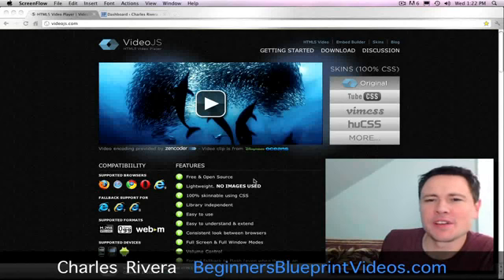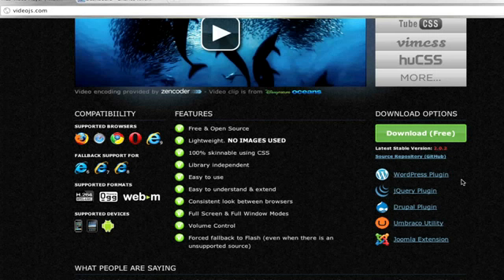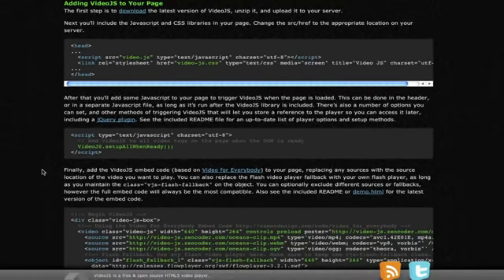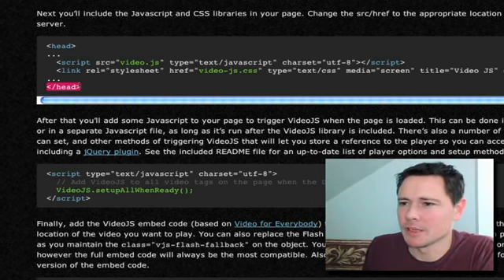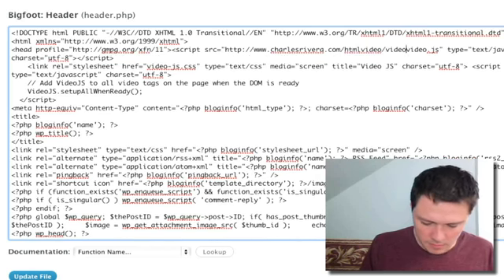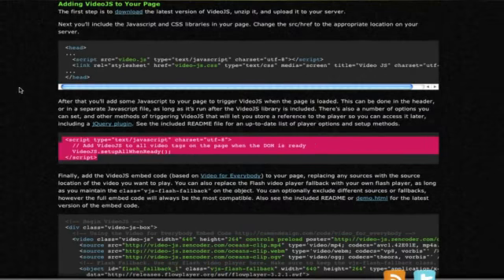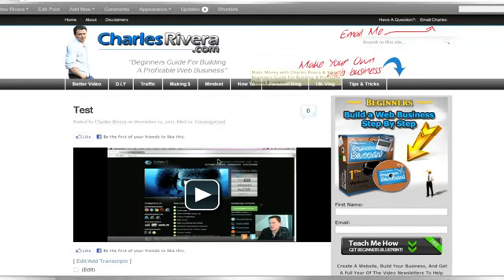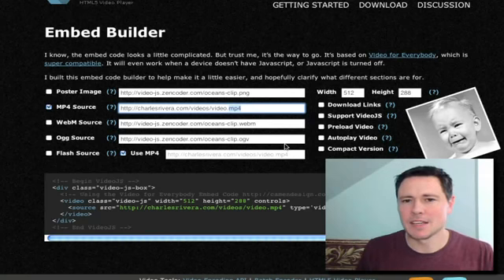How To Install An HTML5 Video Player To Your Site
Thanks To This Guy..